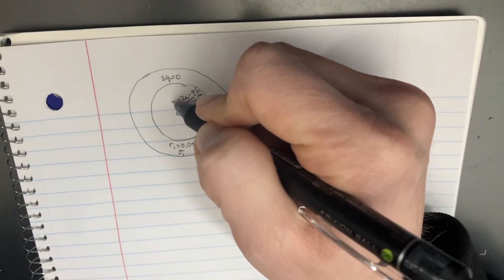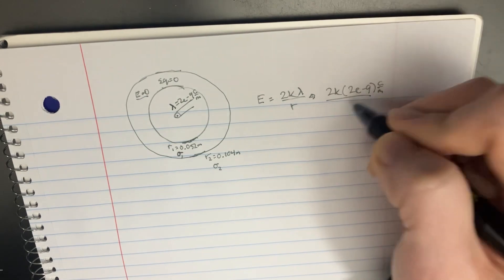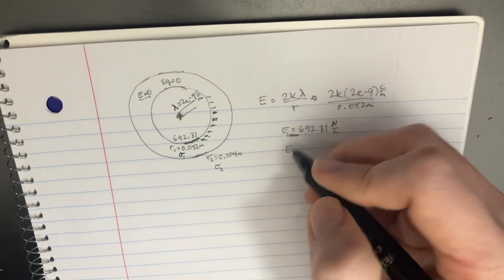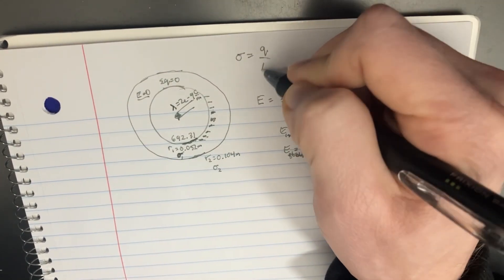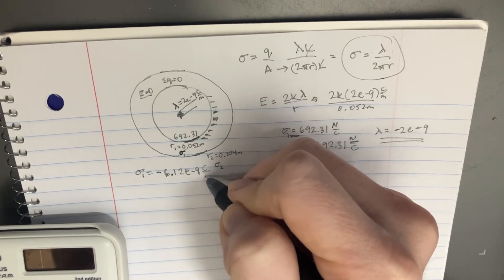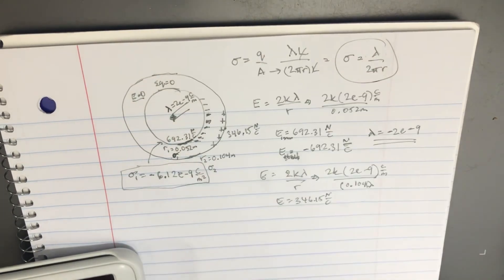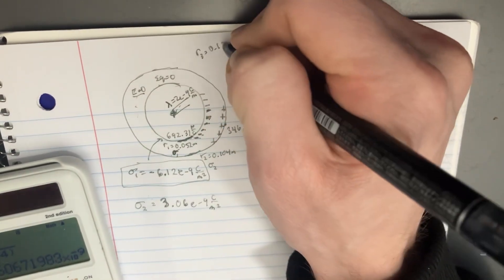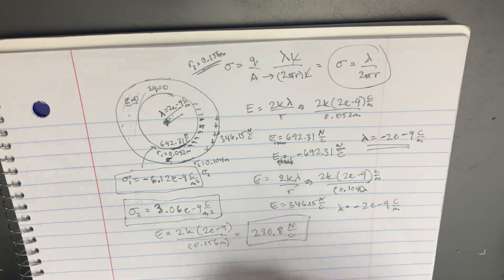A charge of uniform linear density is distributed along a thin, nonconducting rod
A charge of uniform linear density is distributed along a thin, nonconducting rod. The rod is coaxial with a long conducting cylindrical shell. The net charge on the shell is zero. What is the magnitude of the electric field at distance r from the axis of the shell? What is the surface charge density on the inner and outer surface of the shell?

Faced with a nonconducting rod and a coaxial conducting cylindrical shell bearing a net zero charge, Eli the Electrician delved into the concept of induced charges and their effects on the electric field. He calculated the field's magnitude at a distance r and determined the surface charge densities on the shell's inner and outer surfaces. This exploration was a brilliant display of Eli's understanding of induction and its impact on field distribution, showcasing his capacity to apply electrostatic principles to complex conductor-insulator systems.